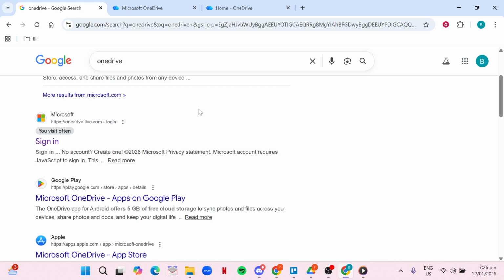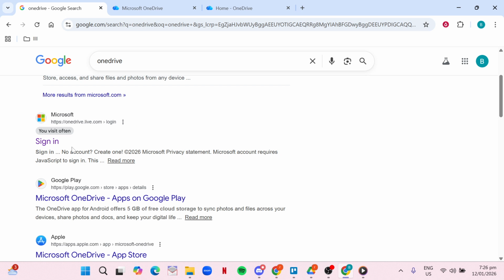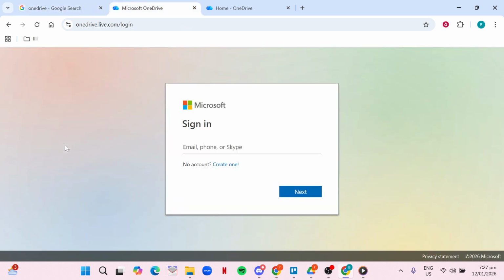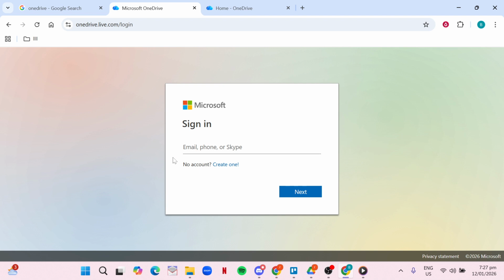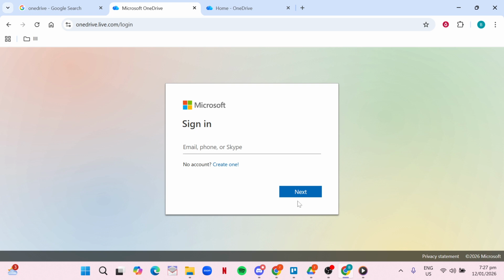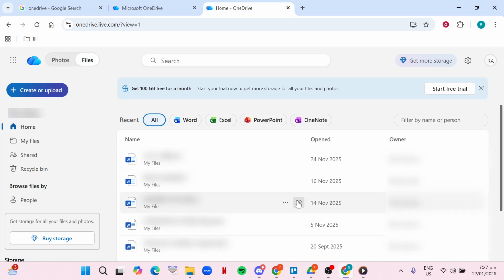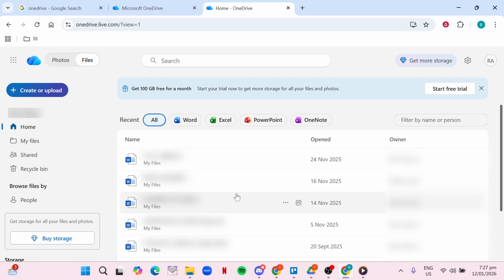How to Sign In to OneDrive 2026 (OneDrive Tutorial for Beginner)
In this comprehensive software tutorial, we will guide you through the process of signing in to OneDrive, ensuring that you have seamless access to your files and documents. Whether you are a new user or just need a refresher, this video covers everything you need to know to get started with OneDrive.

By watching this video, you will learn the step-by-step instructions to successfully sign in to OneDrive and troubleshoot common sign-in issues. Make sure to watch till the end to gain confidence in navigating this essential cloud storage solution for your personal and professional needs.